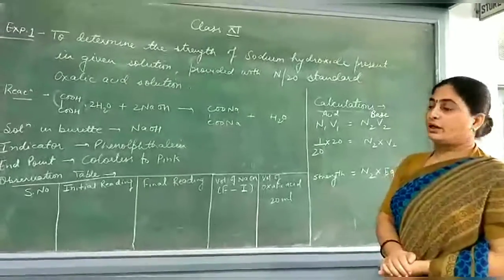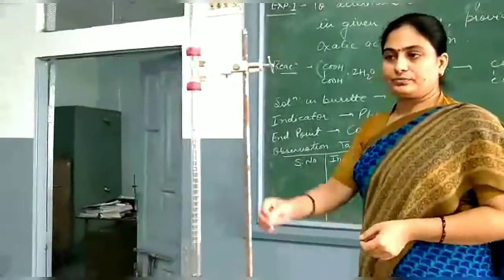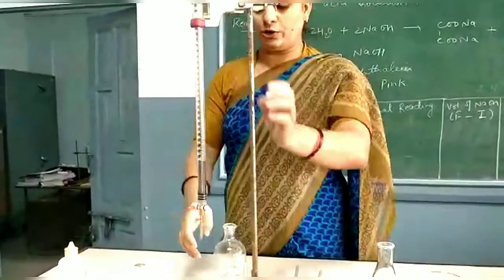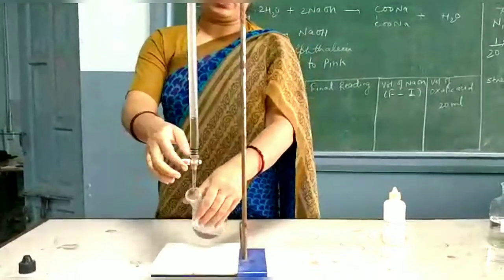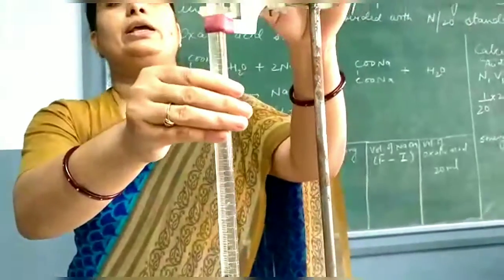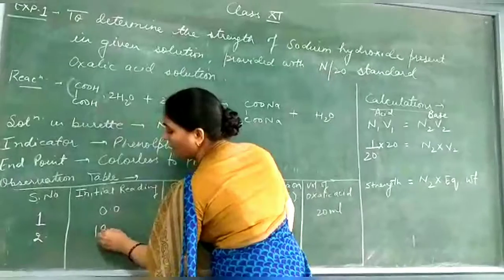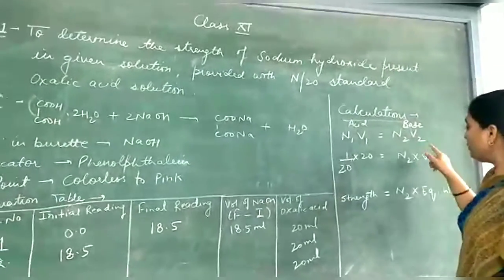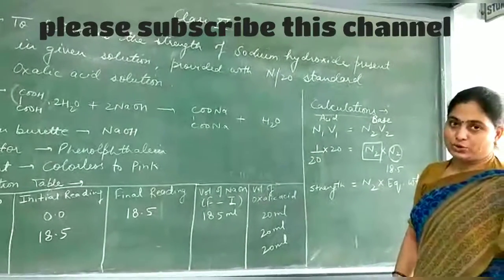Class 11 practical, neutralization titration,